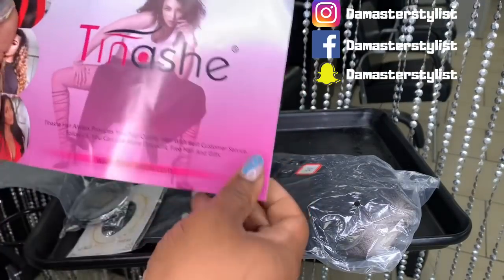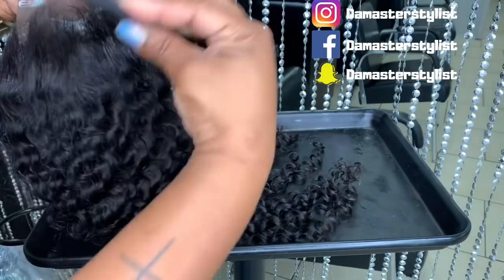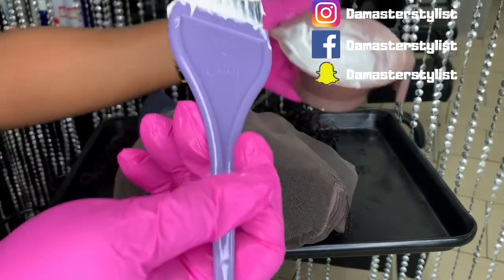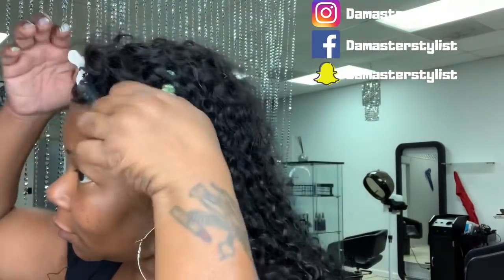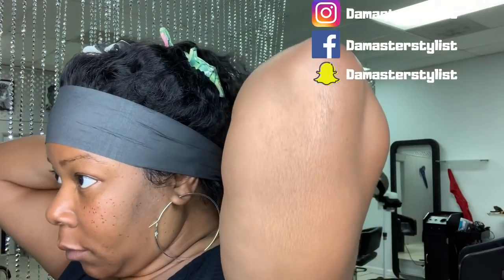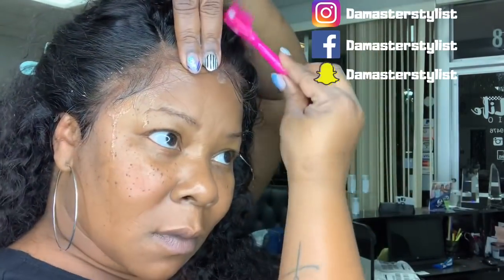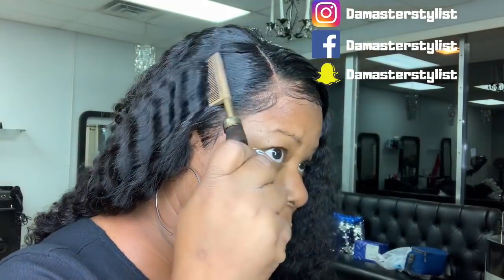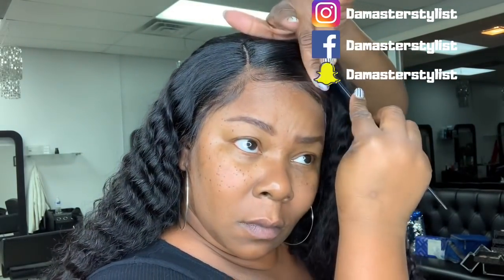My first time doing a lacefront | Tinashe hair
Hair details: Tinashehair Deep Wave 13x6 Lace Front Wig 24inch

Need to send me something:
838 Park Ave